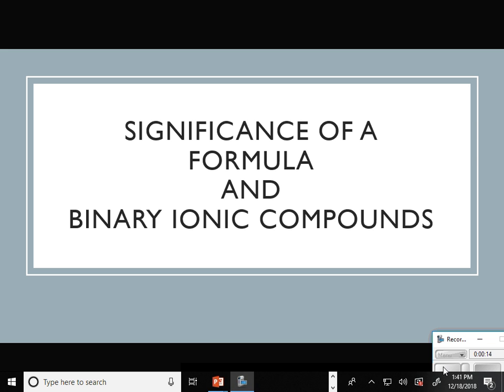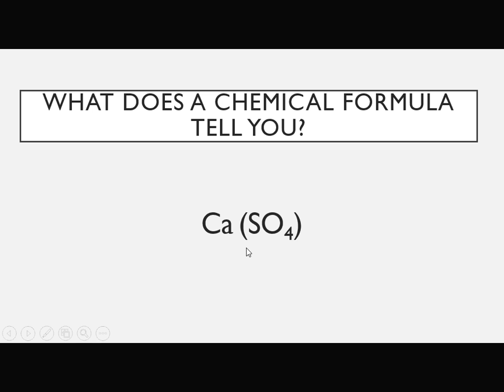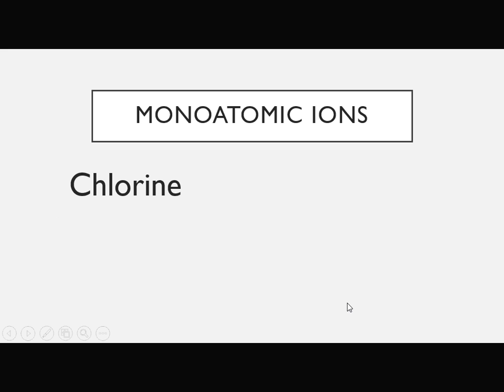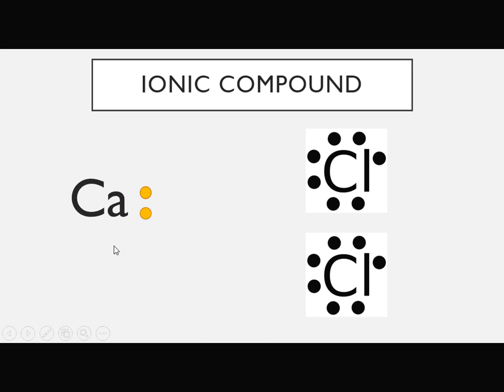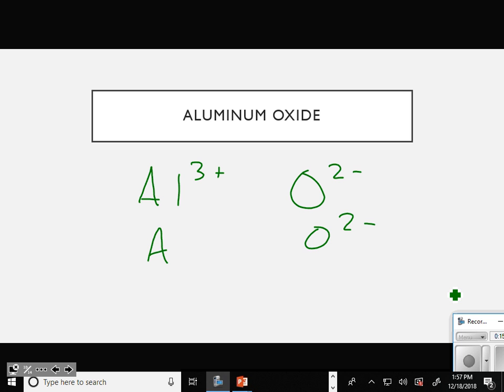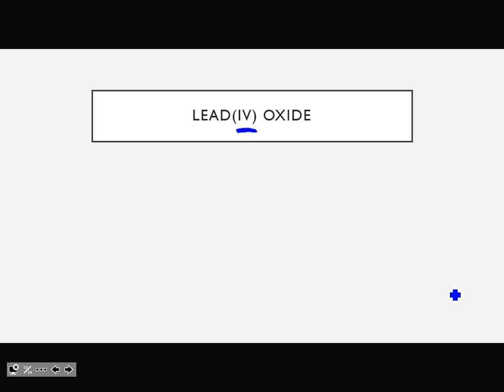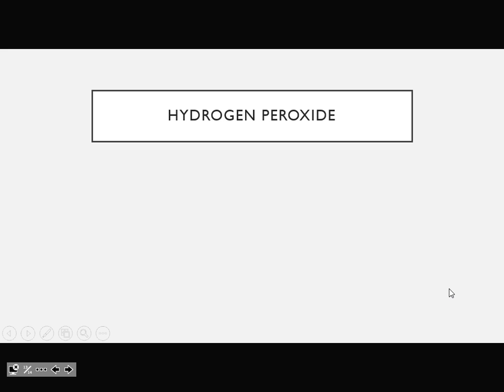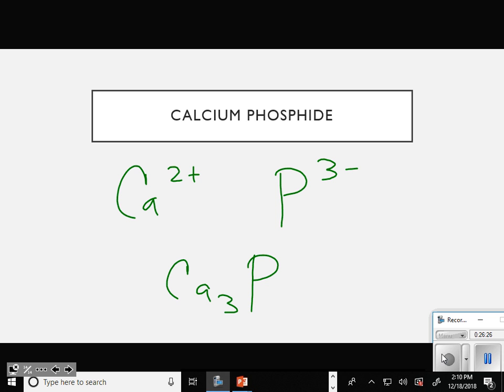Review Notes Significance of a Formula and Binary Ionic Compounds 2018